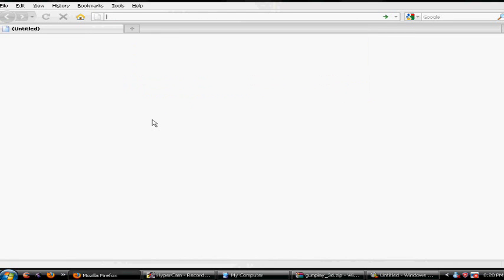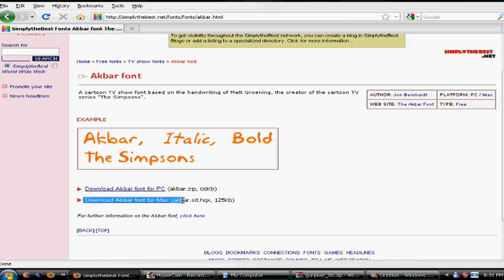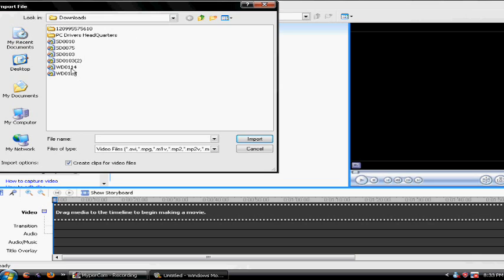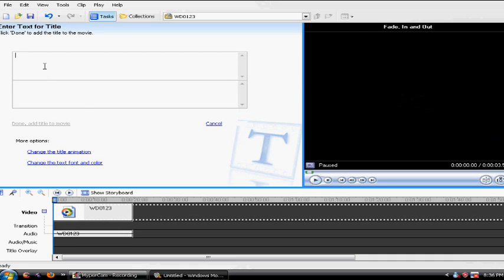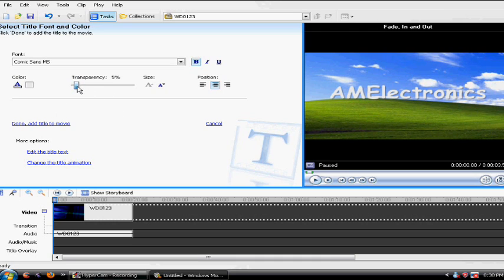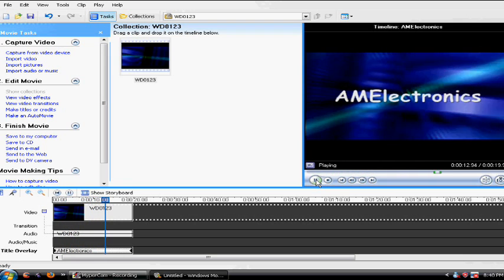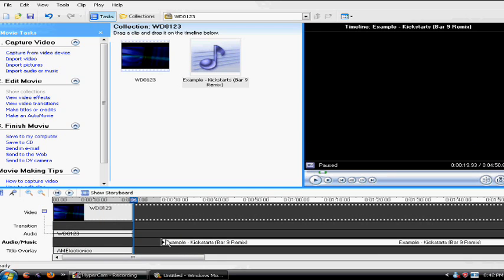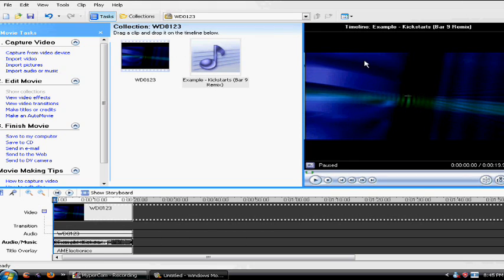How To: Make A Professional Intro in Windows Movie Maker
Mert from AMElectronics shows you how to make an intro just like ours using the most simple movie program out there!

THIS IS FREE